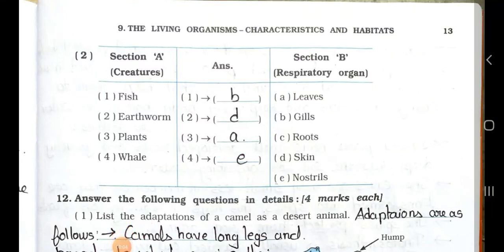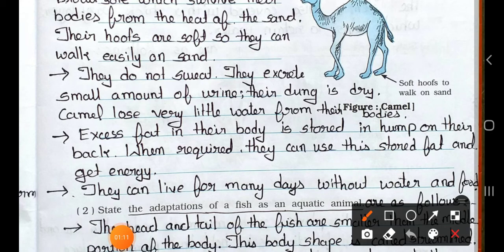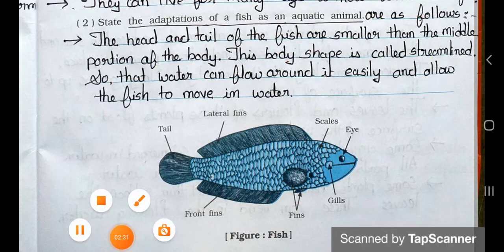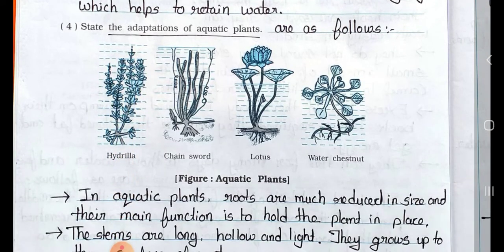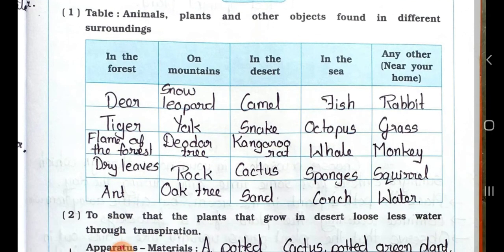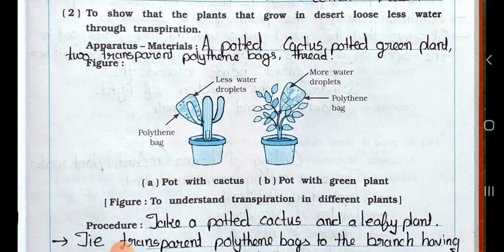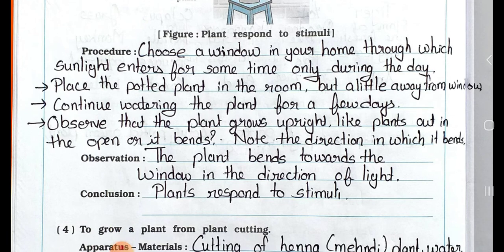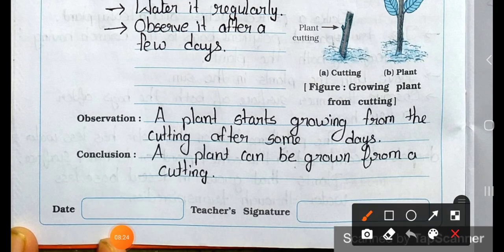Std 6th|| Science||Chap 9 The Living Organisms Characteristics And Habitats ||Part 4 ||Workbook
Std 6th || Science || Chapter 9 || The Living Organisms - Characteristics And Habitats || Part 4 || Workbook